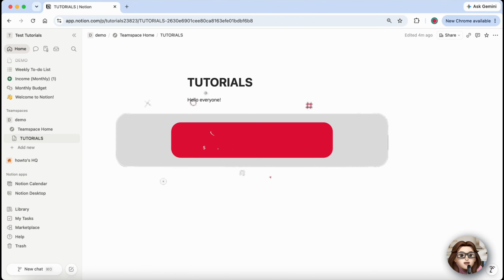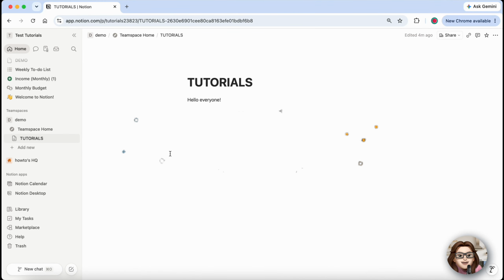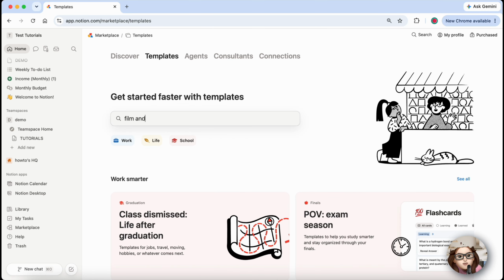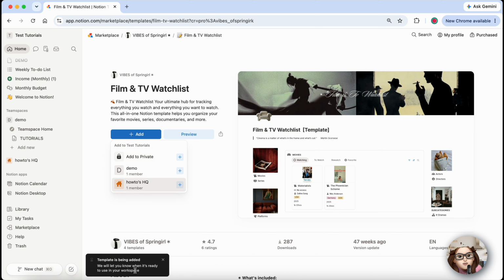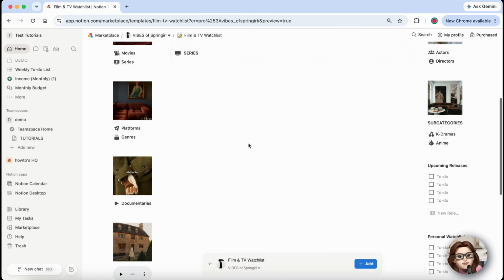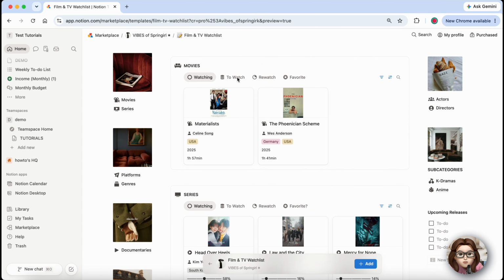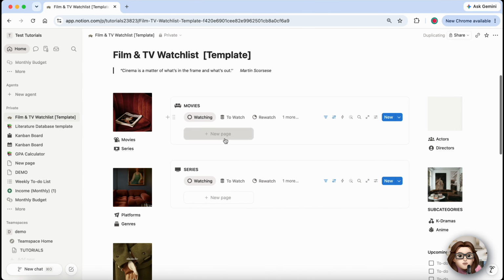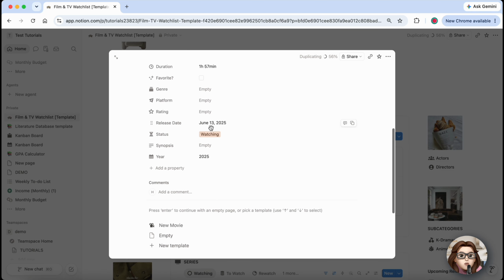How To Set Up A Film And TV Watchlist In Notion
Want to organize every movie and TV show you want to watch in one place? In this step-by-step Notion tutorial, you'll learn how to set up a film and TV watchlist in Notion. Whether you're a casual viewer, movie enthusiast, binge-watcher, or content creator, this guide will help you build a personalized watchlist that's easy to update and search.

Notion is a great tool for tracking films and TV series because you can create custom databases with properties like title, genre, release year, streaming platform, watch status, personal rating, and notes. You can also create multiple views to organize your watchlist by genre, priority, release date, or whether you've already watched a title.

In this video, we'll walk through the complete process of creating a film and TV watchlist in Notion.

We'll also explain the different Notion features that make watchlists easy to manage, including:

• Database tables
• Gallery view
• List view
• Board view
• Calendar view
• Multi-select properties
• Filters
• Sorting options

Additionally, you'll discover practical ways to organize your watchlist, such as:

• Movies to watch
• TV shows to binge
• Currently watching
• Completed titles
• Favorite films
• Streaming platforms
• Genre collections
• Personal recommendations

We'll also cover best practices for maintaining your watchlist. You'll learn how to update your watch status regularly, add personal ratings after finishing a title, keep genres consistent, organize entries by priority, archive completed content if needed, and use tags to quickly find what you're looking for.

Throughout the tutorial, we'll discuss practical examples such as:

• Tracking Netflix series
• Organizing Disney+ movies
• Creating a weekend watchlist
• Saving recommendations from friends
• Rating completed films
• Building a personal movie database
• Planning family movie nights
• Keeping track of upcoming releases

You'll also learn common mistakes beginners make, such as creating too many unnecessary properties, forgetting to update watch status, using inconsistent genre names, leaving duplicate entries in the database, or not taking advantage of filters and multiple views. Following these best practices will help you build a clean, organized, and easy-to-use watchlist.

We'll also explain the difference between table views, gallery views, board views, list views, and calendar views so you can choose the layout that works best for your entertainment tracking.

This tutorial is perfect for Notion beginners, movie lovers, TV fans, students, professionals, content creators, reviewers, and anyone who wants to organize their entertainment library more efficiently.

In this video, you'll learn:

• How to create a custom watchlist database
• How to organize movies and TV shows
• Best practices for tracking what you watch
• How to use filters and custom views
• Common watchlist mistakes to avoid
• Tips for organizing your entertainment library
• How to build a personalized Notion watchlist

By the end of this tutorial, you'll know how to create a film and TV watchlist in Notion that keeps all your favorite movies and series organized in one convenient workspace.

This video shows you How To Set Up A Film And TV Watchlist In Notion! Watch this Video till the end to learn How To Set Up A Film And TV Watchlist In Notion.

Were you able to figure out How To Set Up A Film And TV Watchlist In Notion? Share this with your friends who want How To Set Up A Film And TV Watchlist In Notion.

Problem Solved in this Video-:

What Do you Think of How To Set Up A Film And TV Watchlist In Notion?